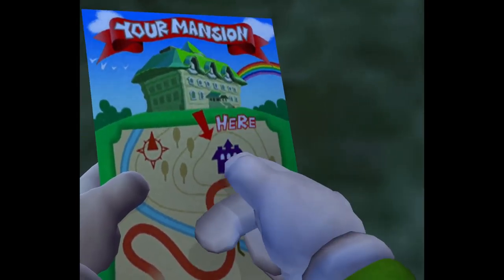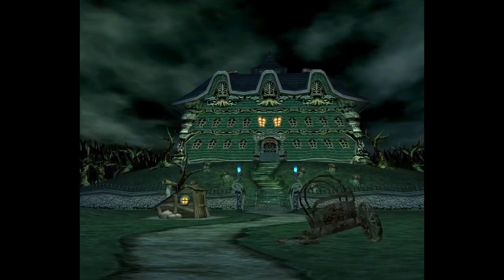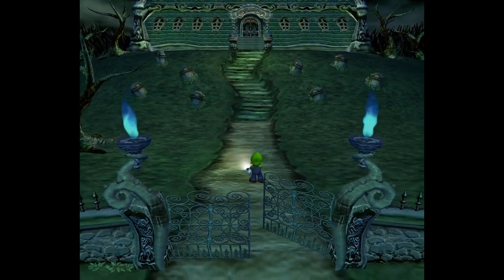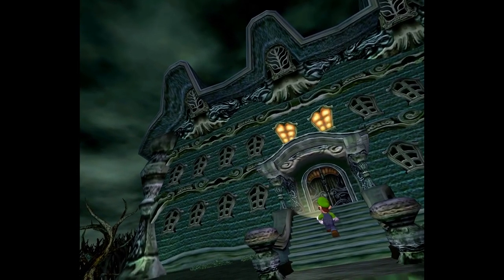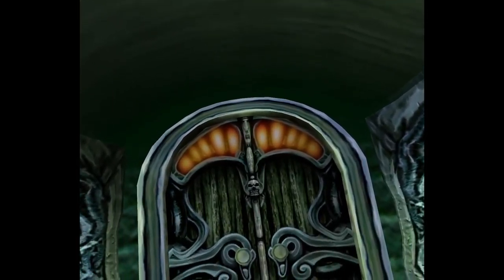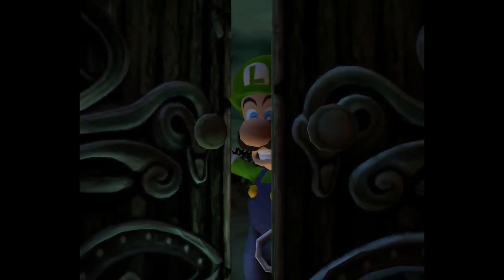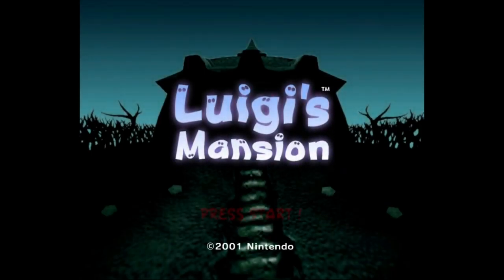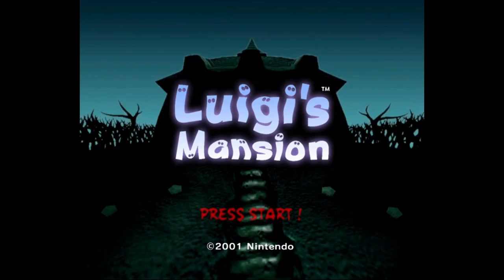LP #11 Trailer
Here's the trailer for LP #11!